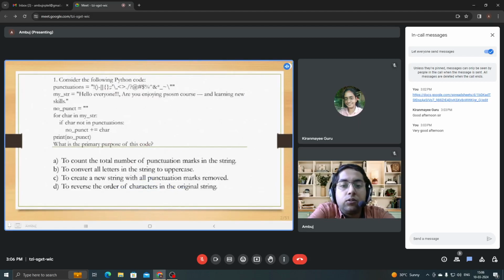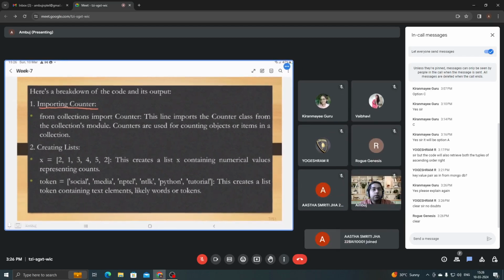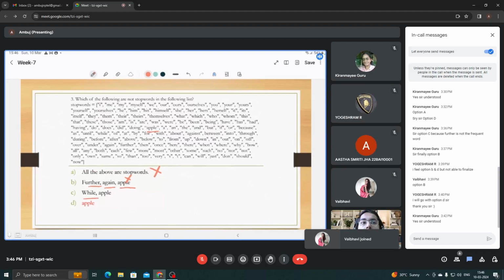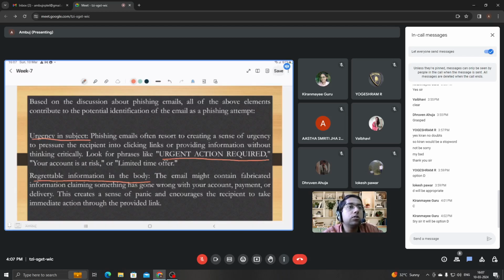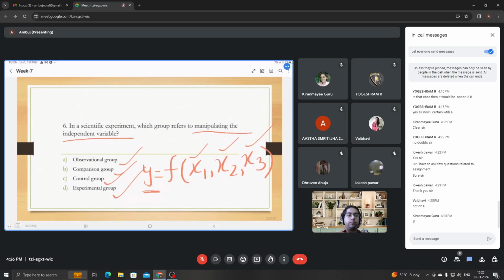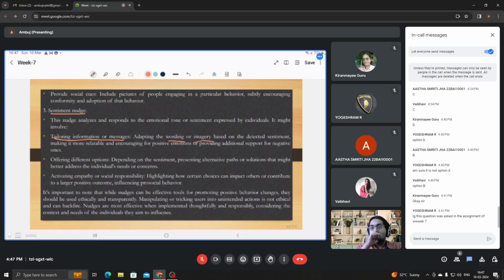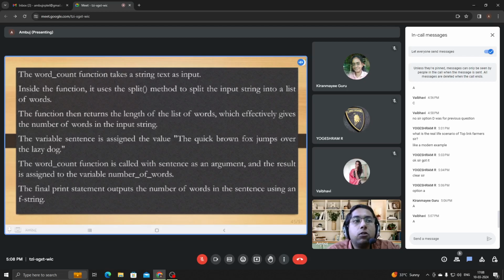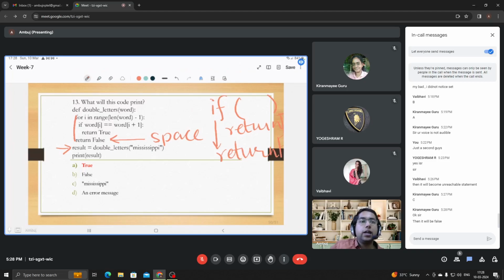Week-7 Live Interactive Session Privacy and Security in Online Social Media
This video is about live interactive session for Course on Privacy and Security in Online Social Media.